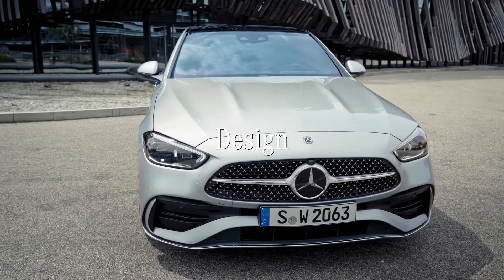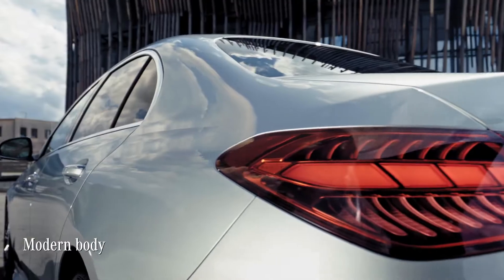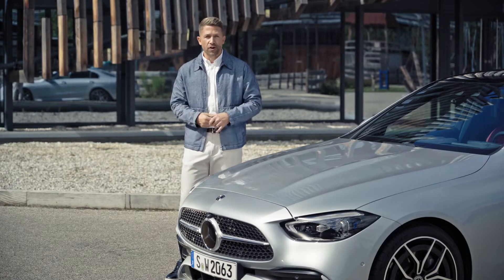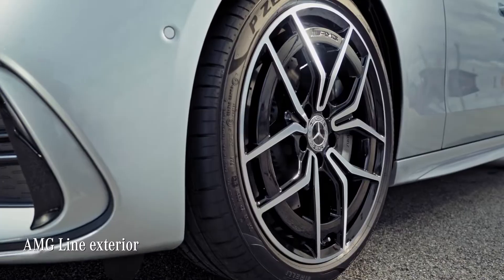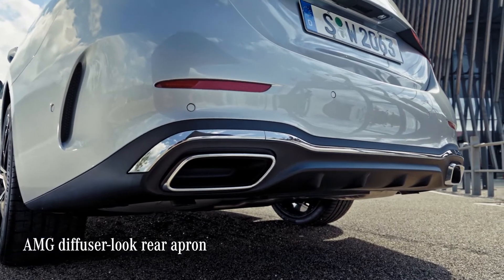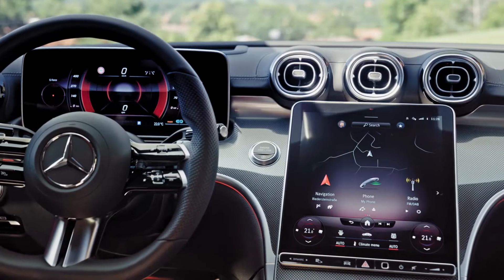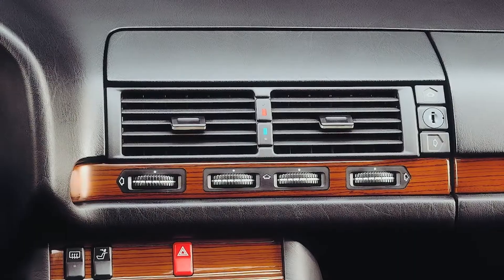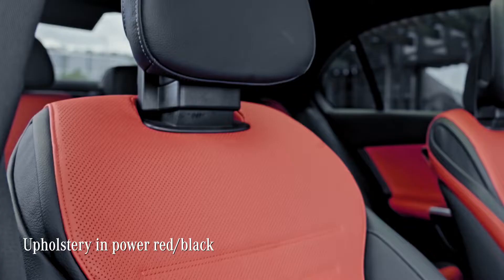Exterieurdesign van de nieuwe C-Klasse (2021)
De essentie van een echt luxemerk ligt in zijn tijdloze esthetiek. De nieuwe C-Klasse combineert moderne luxe met een dergelijke eenvoud.

Hij maakt indruk met zijn gereduceerde, sportieve design en meer uitstraling: elegante flanken, sportieve powerdomes, de nieuwe radiatorgrille met het Mercedes-Benz patroon en de ultramoderne gesplitste achterlichten zetten de toon voor een uniek design.

De beschikbaarheid van de communicatiemodule (LTE) is voor bepaalde voertuigen tijdelijk beperkt vanwege knelpunten in de bevoorrading. Houd er rekening mee dat met name Mercedes me connect-services inclusief het noodoproepsysteem (eCall) niet beschikbaar zijn in de betrokken voertuigen. Actuele informatie is beschikbaar bij uw Mercedes-Benz dealer.